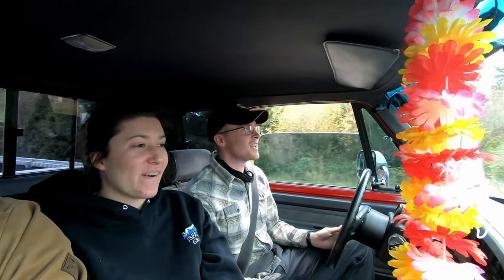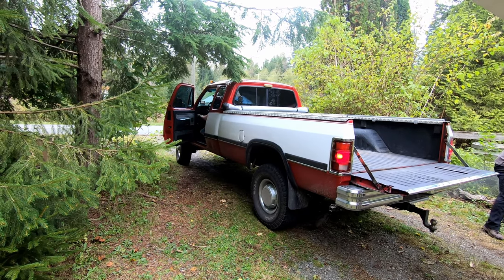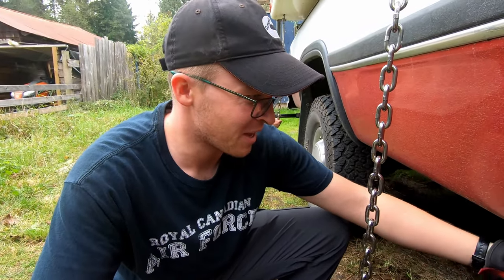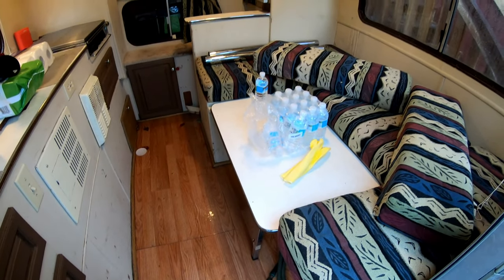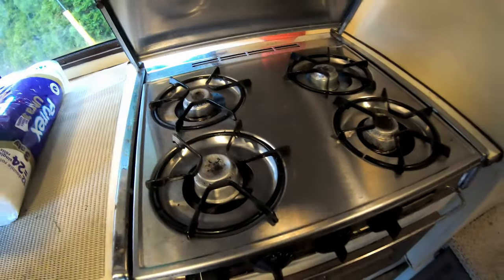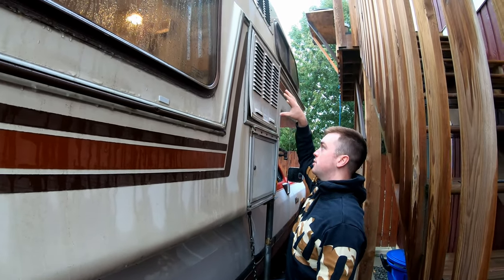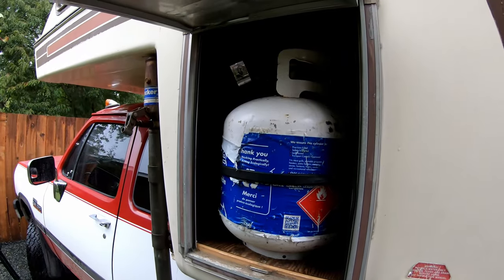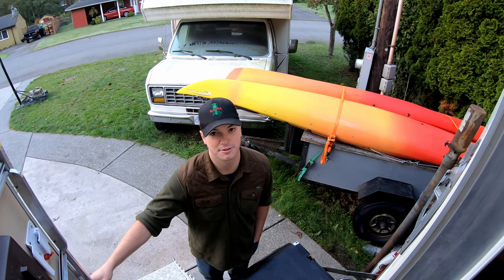1986 Bigfoot C8 Camper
Prior to our first trip, we pick up Tyler's 1986 Bigfoot C8 Camper and get it ready for the adventure up to Merry Widow Mountain and Side Bay. Tyler wanted a camper that could fit in the back of his 1992 Dodge W250 Cummins truck and have the tailgate close while driving. The camper wasn't pristine and needed some work done on it before the trip so we picked it up and got to work cleaning and renovating.

1992 Dodge 2500 Cummins Turbo Diesel LE Club Cab Manual
(250,000 + KM)
1986 Bigfoot C8 Camper 8'